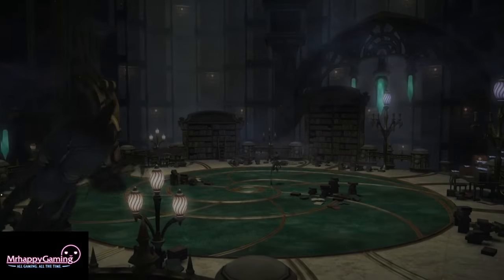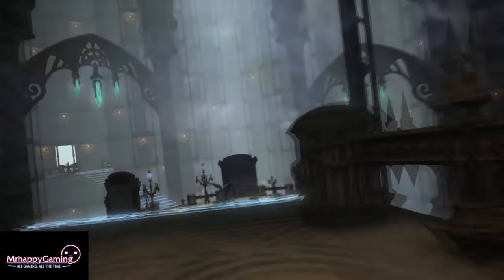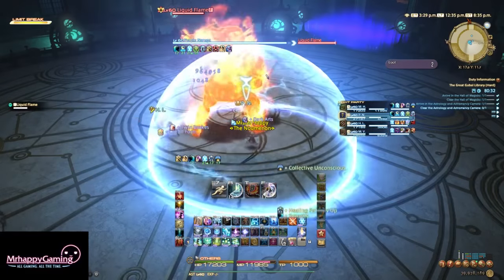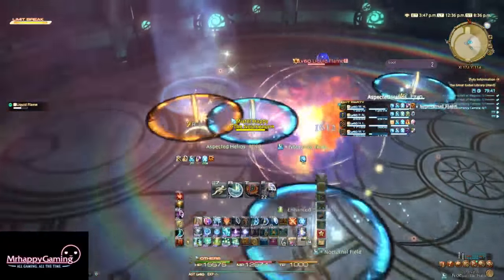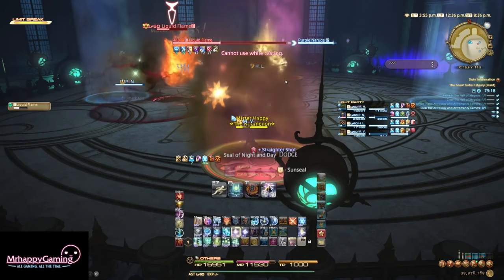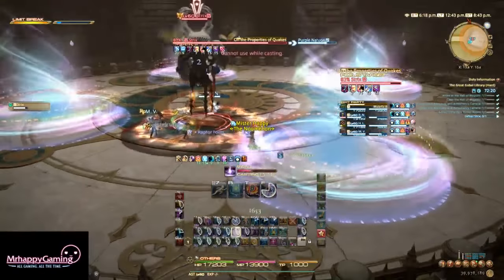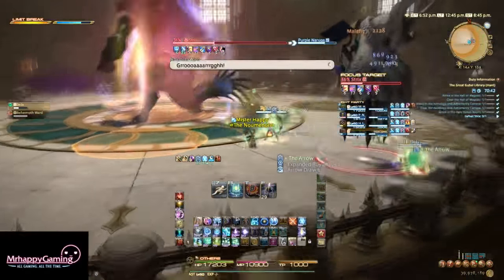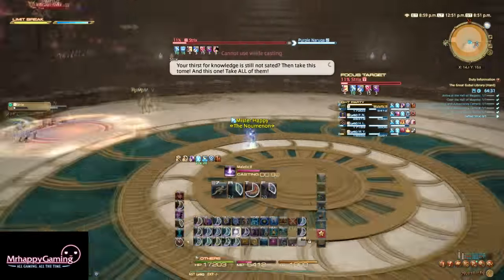FFXIV - The Great Gubal Library HM Dungeon Guide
Hello everyone and welcome to my Great Gubal Hard Mode Dungeon Guide!